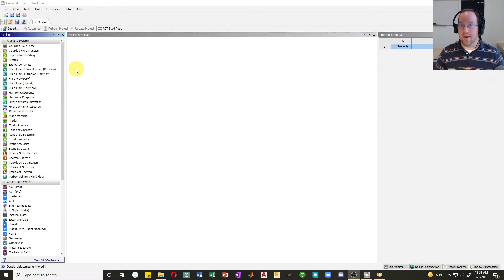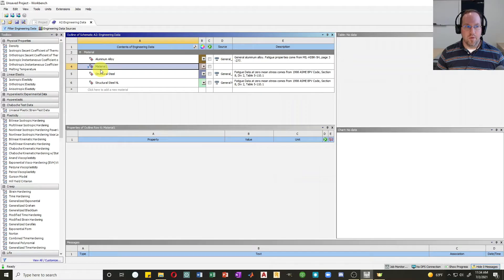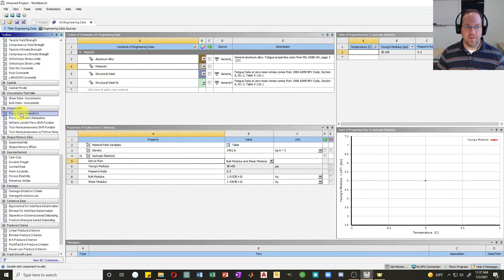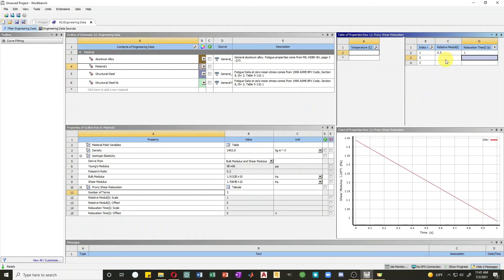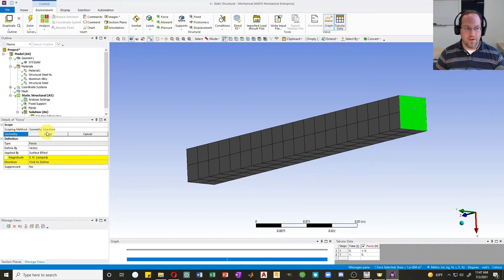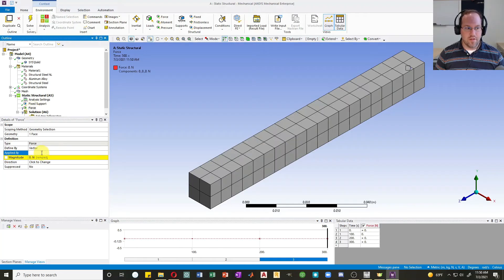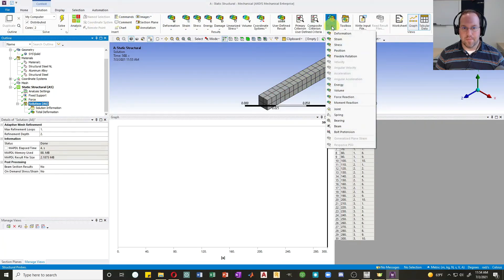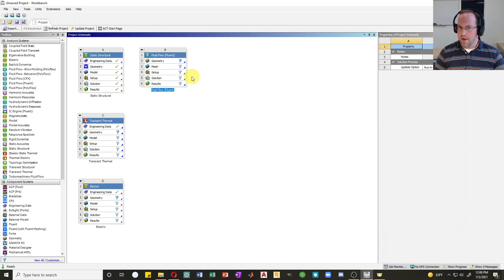Defining Materials and Viscoelastic Analysis - FEA using ANSYS - Lesson 6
This tutorial focuses on using predefined materials or creating new materials for a model. An example viscoelastic material is defined and used in a time-dependent structural analysis.

Learning objectives:
1. Import predefined materials from the Engineering Data Sources.
2. Create a new custom material.
3. Conduct a viscoelastic analysis with time-varying load.
4. Contrast the necessary and allowable material properties for different ANSYS analysis objects.